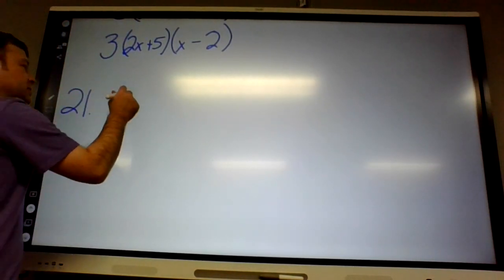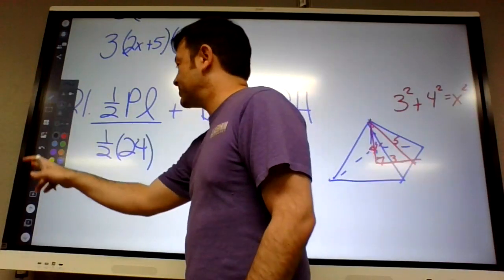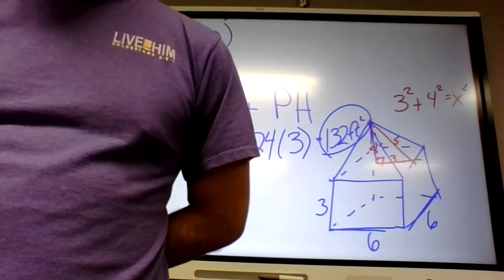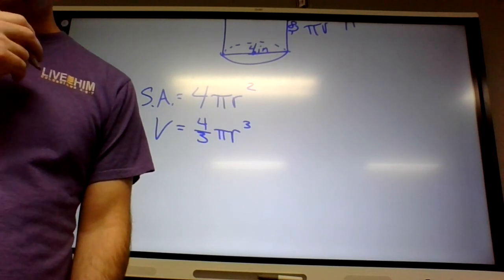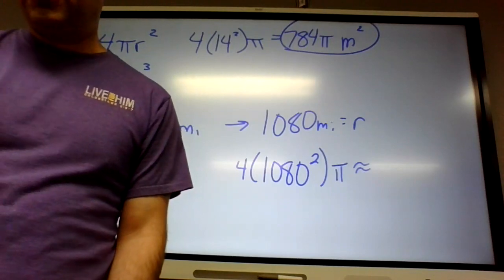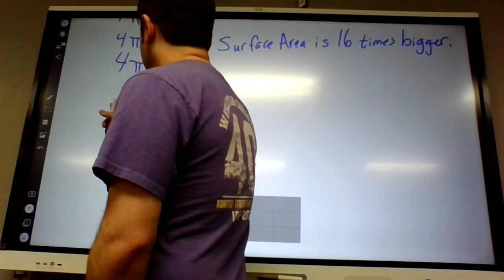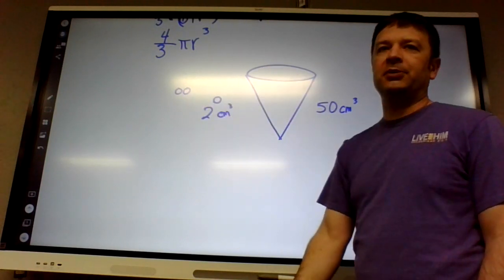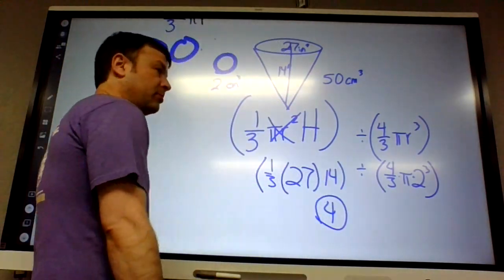Geometry pg 453 part 2